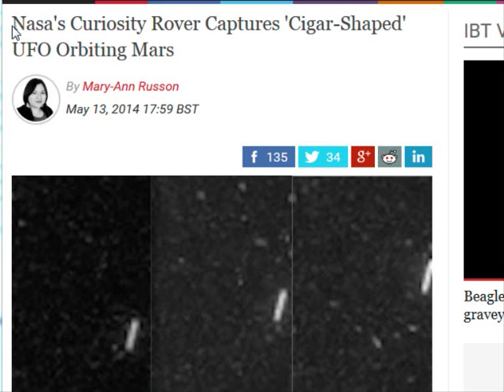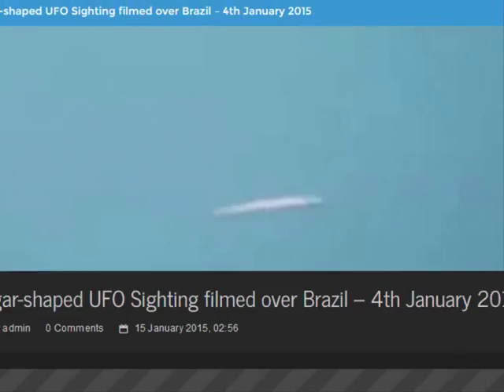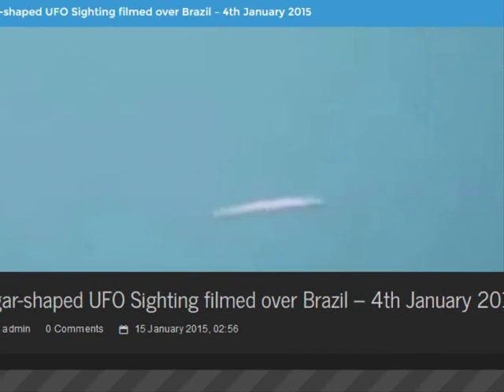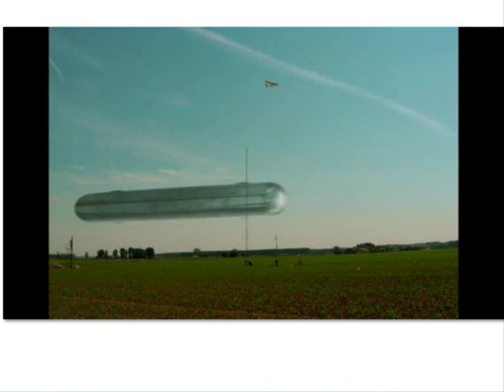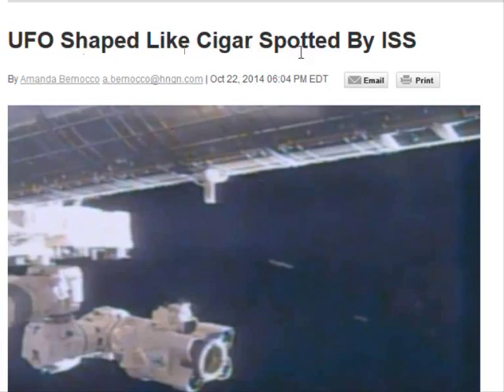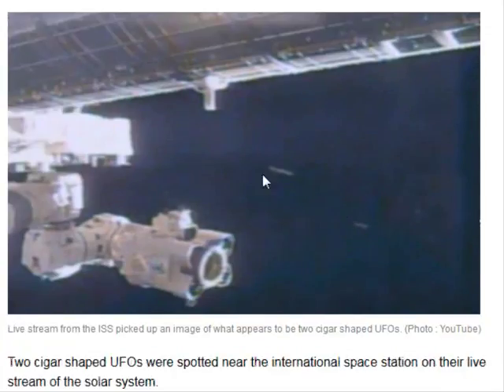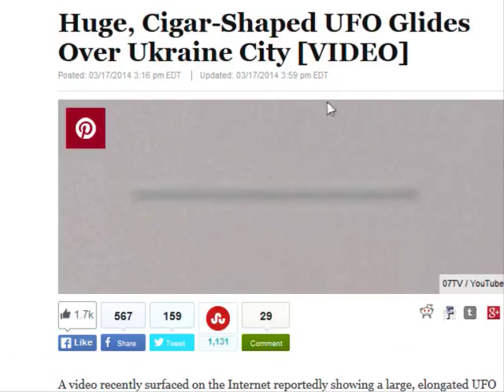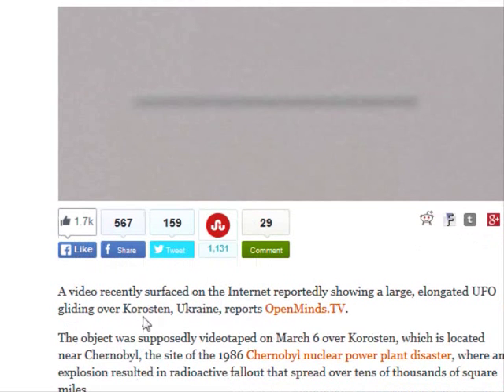Alex on Cigar shaped UFOs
The Imperial German Steelzeppelin Andromeda Device is a carrier spacecraft. It is designed for long distance travel, possibly even outside our solar system. The RD Andromedas are spotted all around the world, on Mars and in space (ISS). They are preparing this world for Judgement Day. The Imperial Germans have avoided nuclear war by their use of the "motorstop mittel" a device that shuts down any electronic appliance within a certain radius. Google Malmstrom Incident. The Imperial Germans are in contact with the Aldebaranic Aryans and with all other benelovent ET lifeforms.